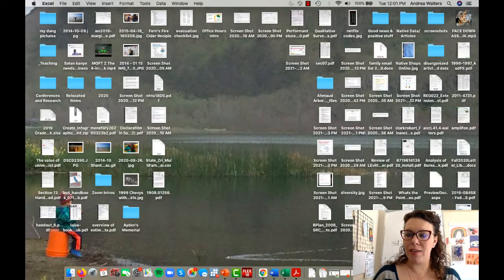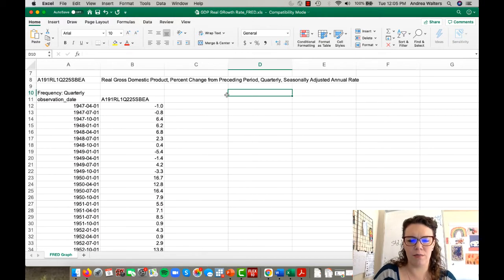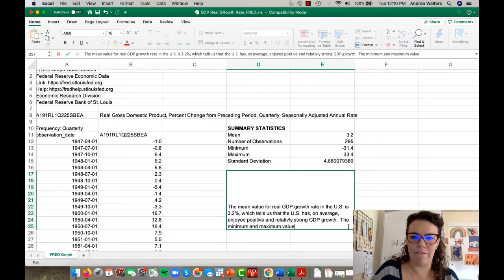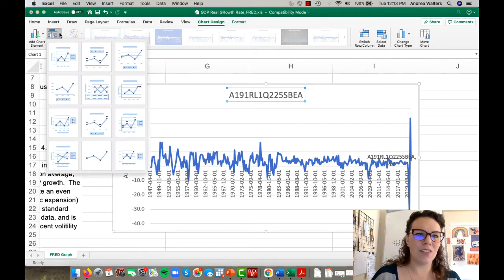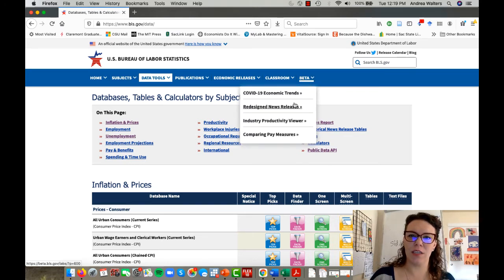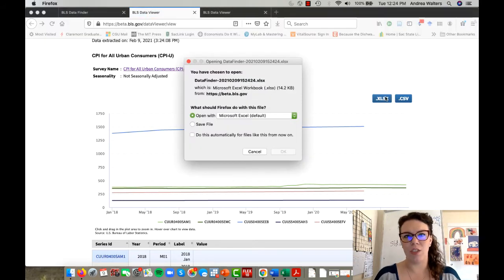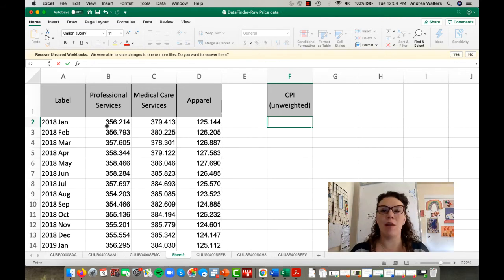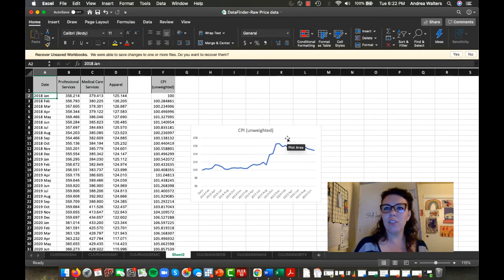Completing Lab 1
This is a step by step guide to the completion of Lab 1.  I downloaded new data, so your numbers won't match mine perfectly, but this should give you a sense of how it works.  Remember, you can just use the data in Canvas, too!